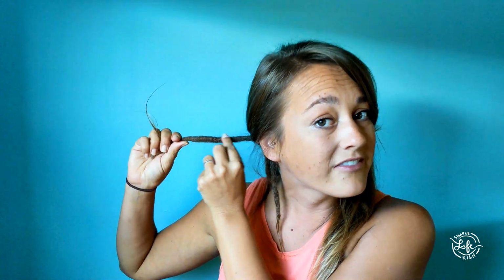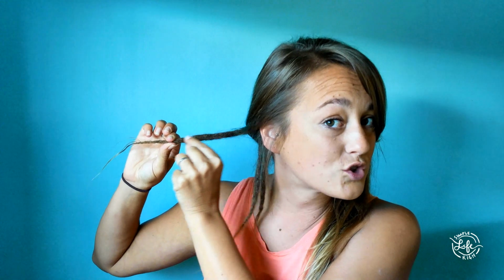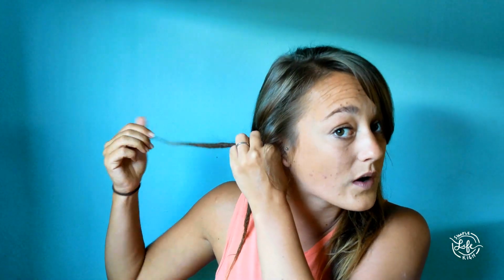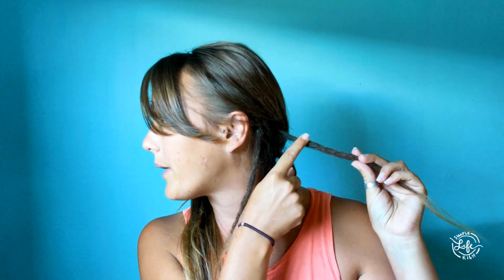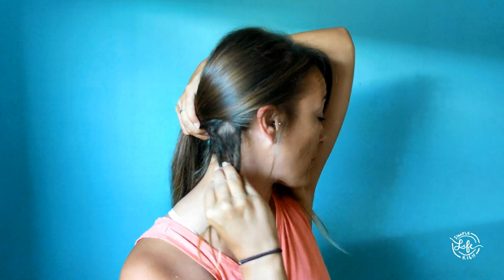1 Year Dreadlock Update: PARTIAL DREADS E13 : 12 Months Old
1 Year Dreadlock update on Partial Dreads

Hello Hello! Its been ONE YEAR since I installed my partial dreadlocks, and I can't hardly believe it. They have matured a ton over the last 12 months, and in this video I try to answer all of the questions that I had before I started my dreadlock journey. I cover everything from dreadlock mature time to how the products I use on my dreadlocks have changed over time. If there are any questions you have about the first year of dreadlocks, I try to cover them here, but if I missed any please drop them into the comments down below and I'll see what I can do about getting you some answers!

If you LIKE this video, please give it a big thumbs up down below and if you want to stay in tune with our next dreadlock video (installing new twist and rip dreadlocks) then hit SUBSCRIBE.

Until next time, take it easy, be well and keep it simple,
Sierra J ~ Simple Life Rich

Music Details:
Filename:acoustic-guitar_zJrsq7HO.mp3/
Type:Loop
BPM:100
Duration:00:09